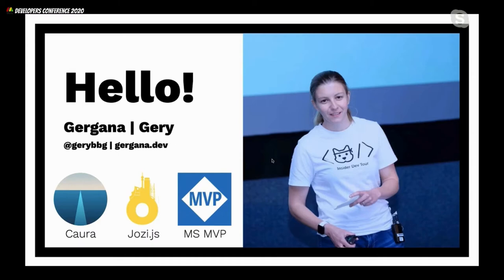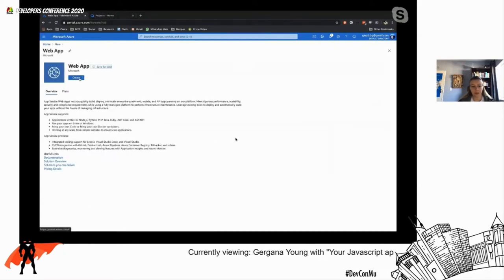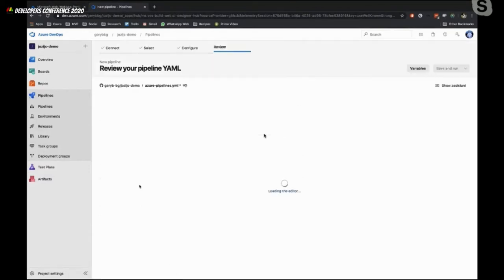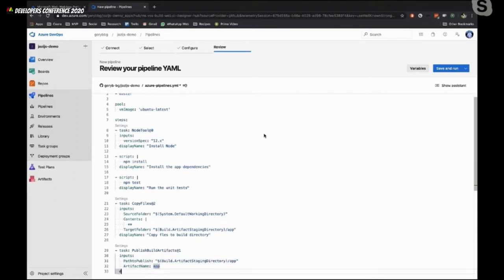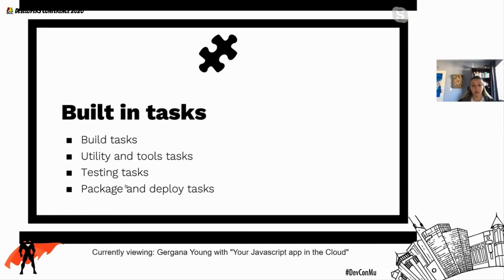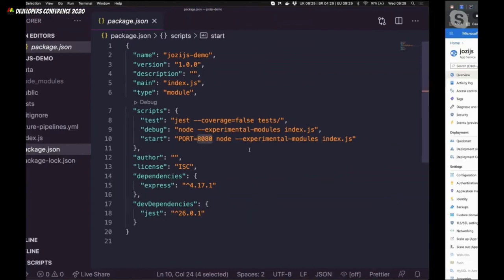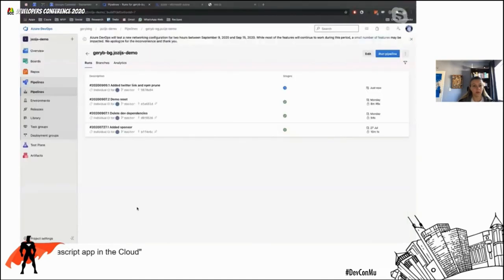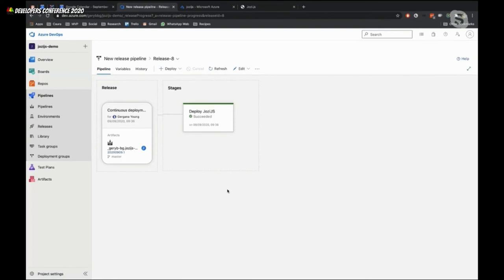Your JavaScript App in the Cloud - Virtual Developers Conference 2020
So, you've written this amazing web app. It is really something to be proud of, and you want to show it off to the world. Where do you start, how do you get it off your computer and into the hands of millions of people. Don't worry, I will show you the way.

All you'll need is a little bit of YAML, your favorite browser, and the application you are deploying and you are ready to go. Using Microsoft Azure, GitHub and Azure pipelines we will take an application built entirely in JavaScript and put it in the cloud. We will make sure that this process is fully automated and that every time there is a push to the master branch our application runs through all of the necessary checks and updates automagically.

About: Gergana Young
Astromech Mechanic

Gergana Young is a South African software developer, Microsoft MVP, adventurer and Star Wars geek extraordinaire. Intending on making a career of reprogramming astromech droids with JavaScript, she abandoned the Imperial Academy. After many hours spent in the world of .NET, JavaScript, Angular and web components, she finally found her place in the software world. As a co-organiser of the Johannesburg JavaScript user group, Jozi.js, and a MVP in IoT she spends her spare time building cool software for "things". Her favourite area of research is the convergence of the web and Internet-of-Things.